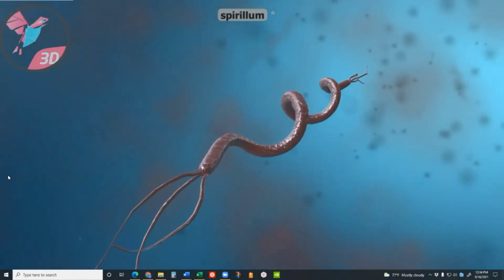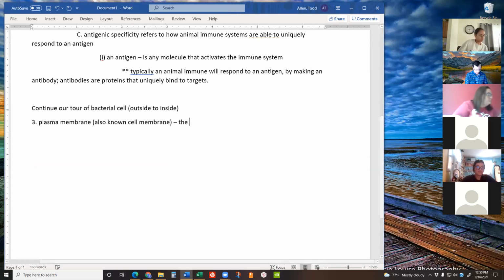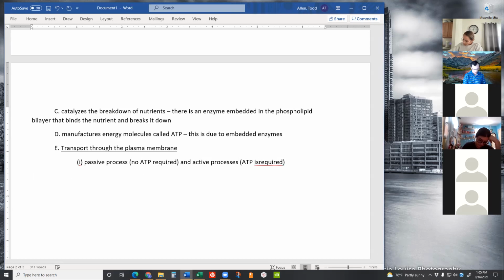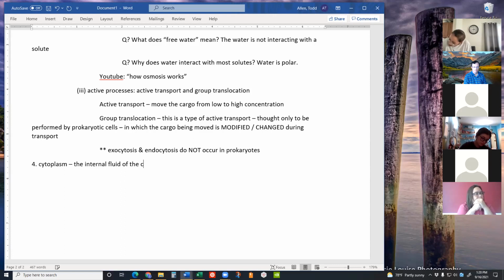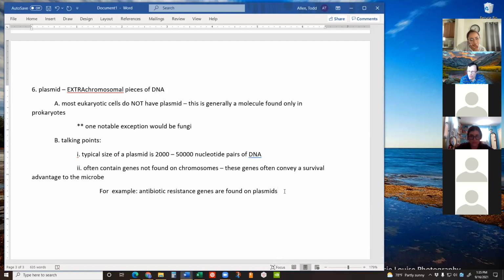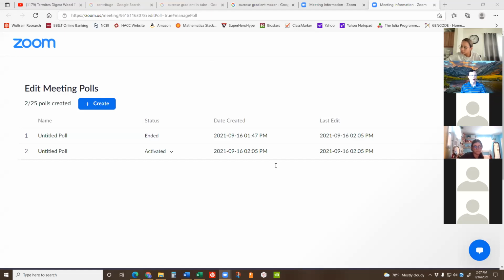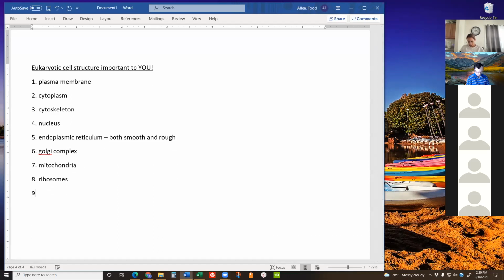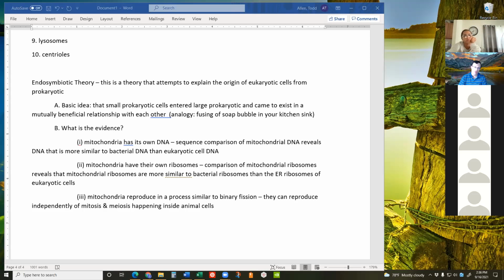Biol 221 Chapter 4 Part 2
Prokaryotic cell anatomy; endosymbiotic theory